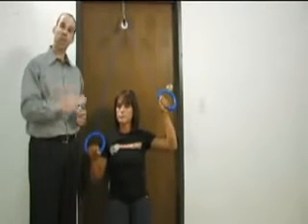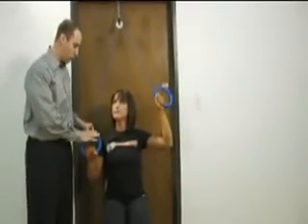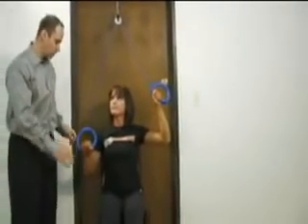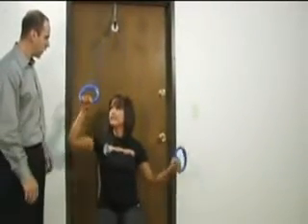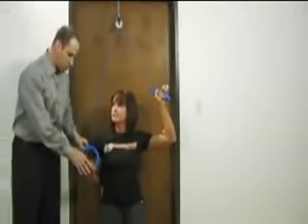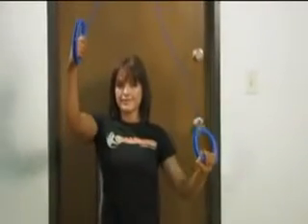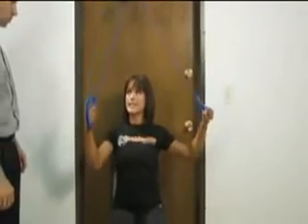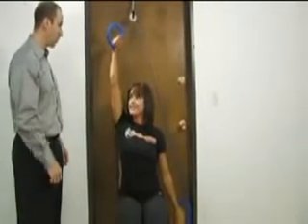Shoulder Pulley Exercises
If you live in Arvada, Wheat Ridge, Golden, Lakewood, or Westminter and have shoulder pain or problems - visit us